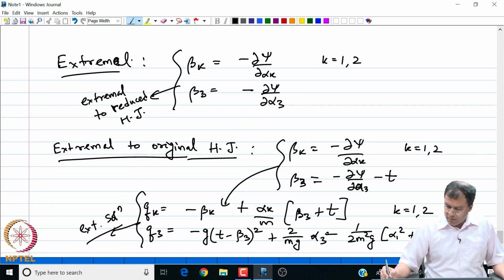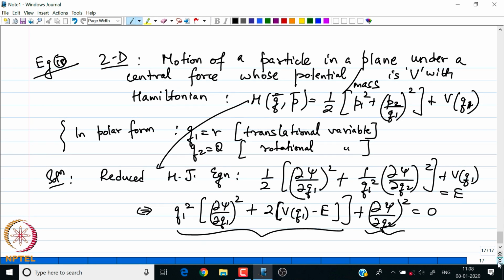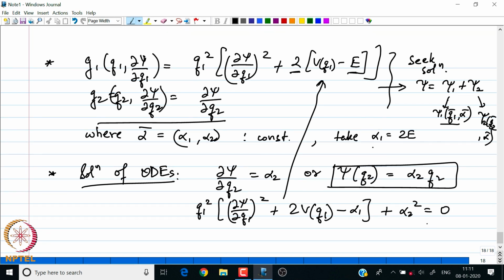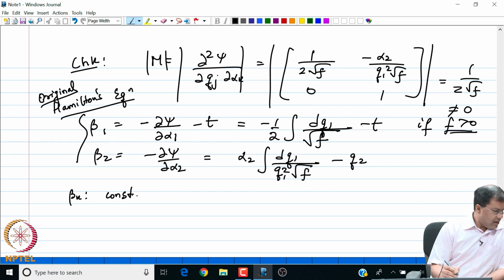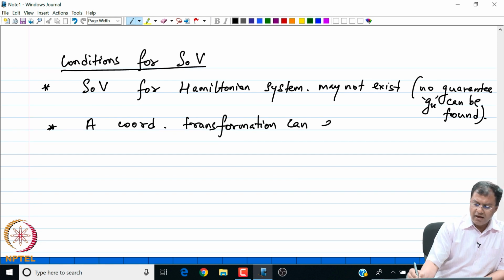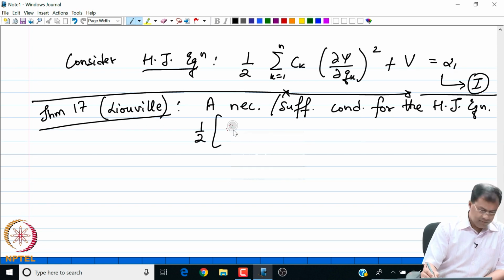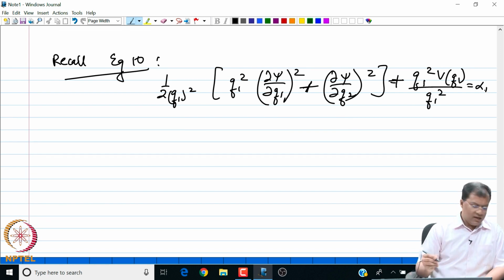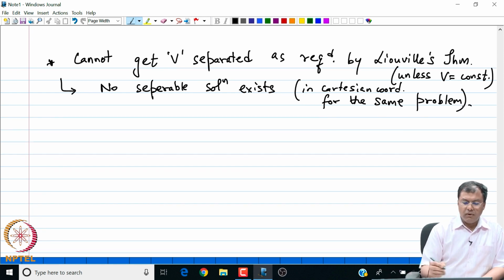mod07lec42 Hamilton-Jacobi Equations - Part 06